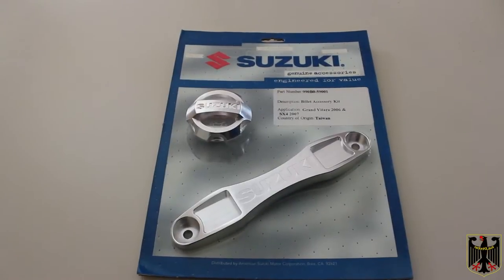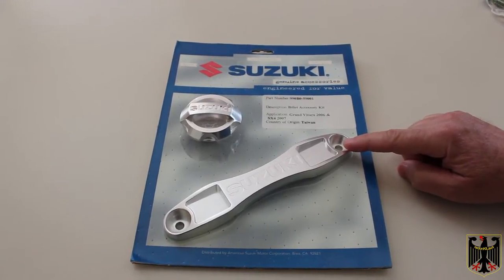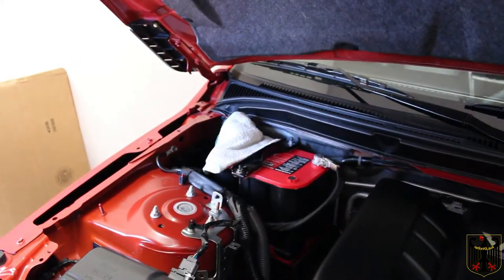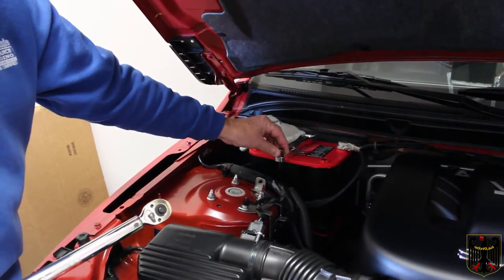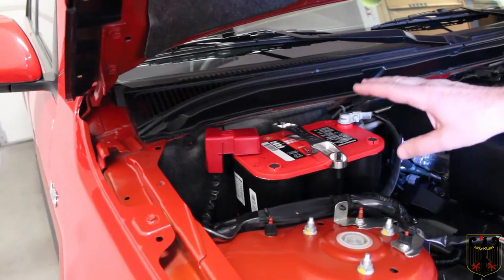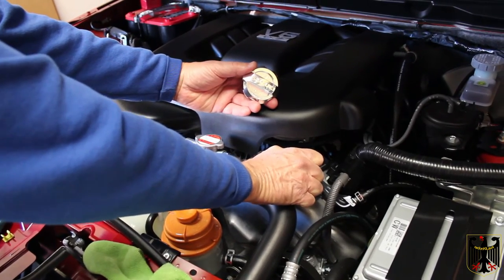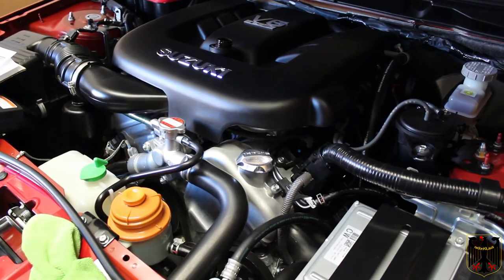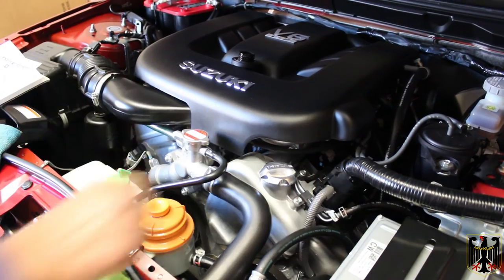Suzuki Grand Vitara (Escudo) Billet Accessory Kit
The kit includes a battery hold down and oil cap.  Seems to be of very high quality.